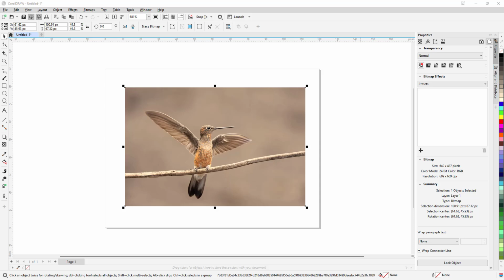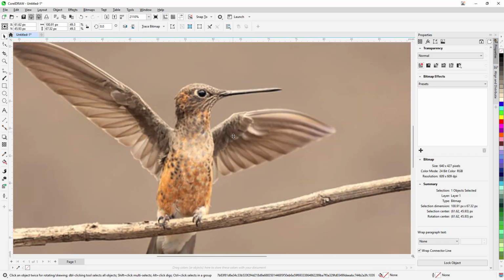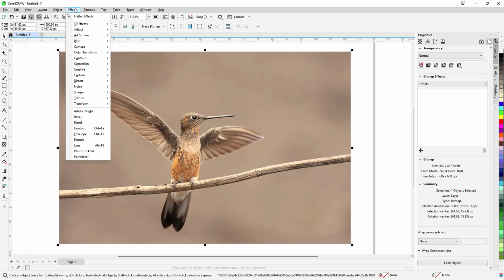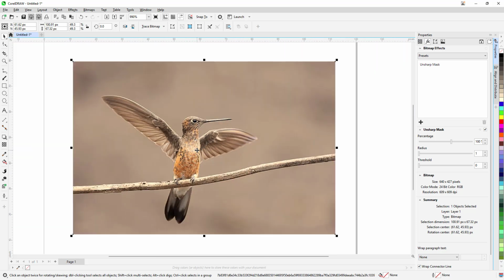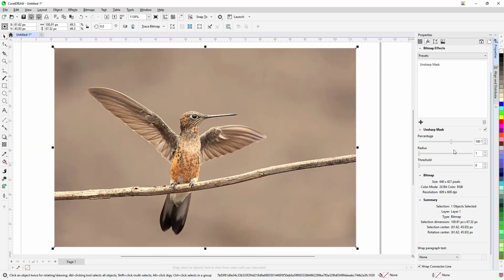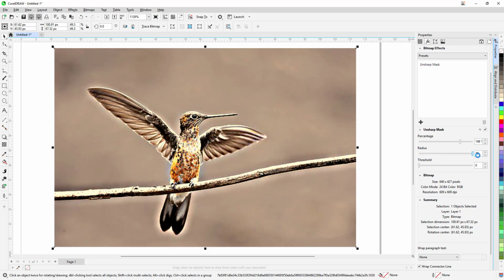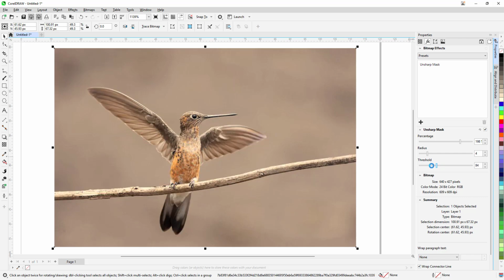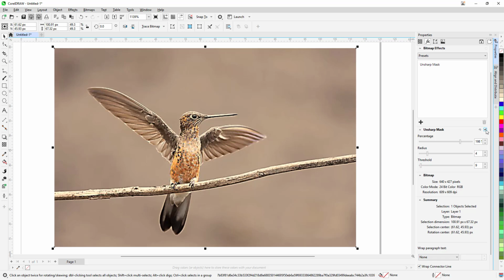Corel Draw - Lesson 186 - Unsharp Mask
In this tutorial, we will be discussing about Unsharp Mask in Corel Draw